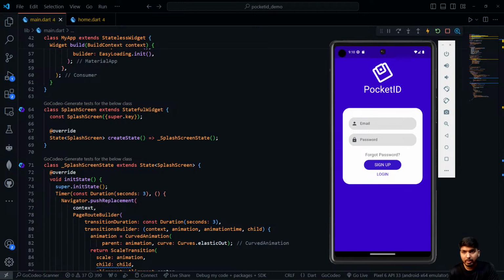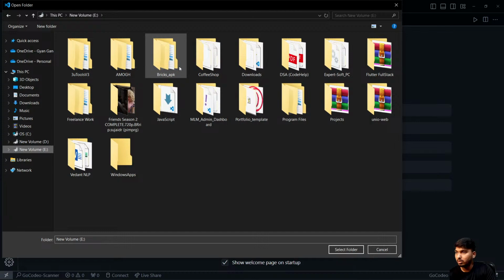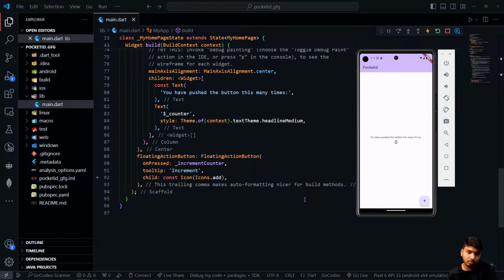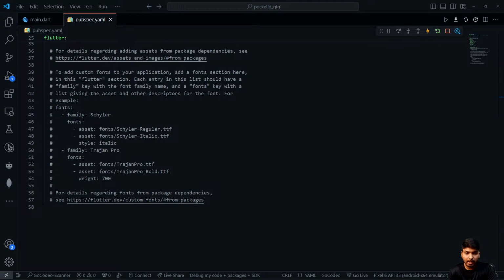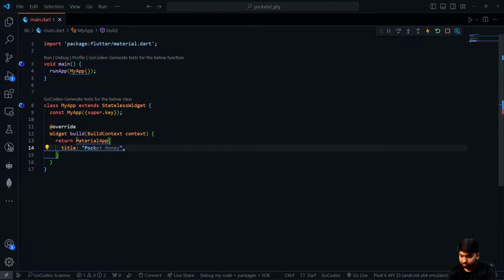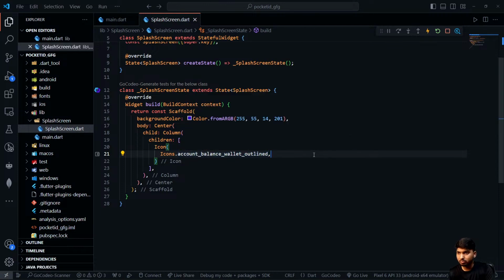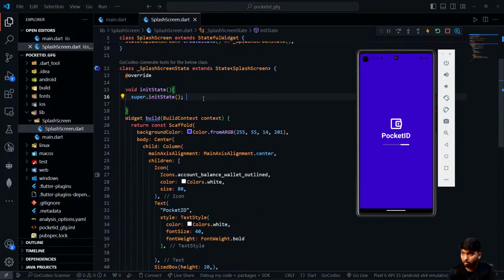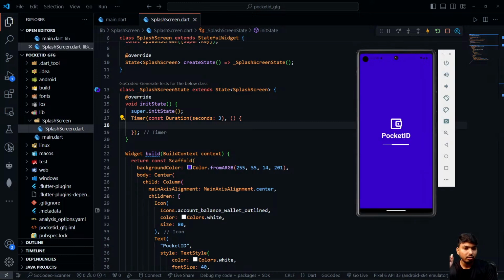DigiLocker | Flutter Project Series | Day 1 | GeeksforGeeks